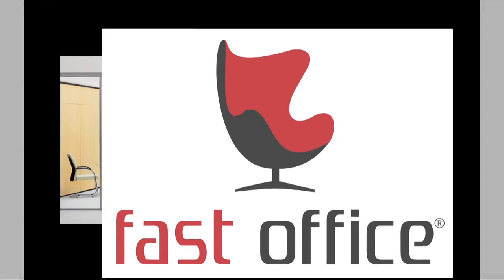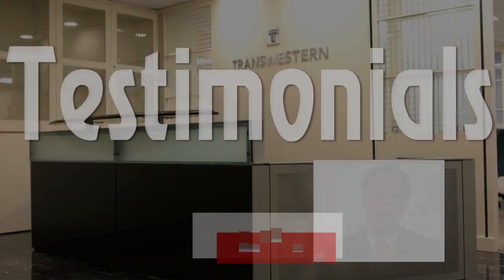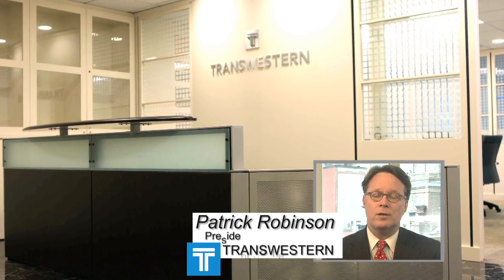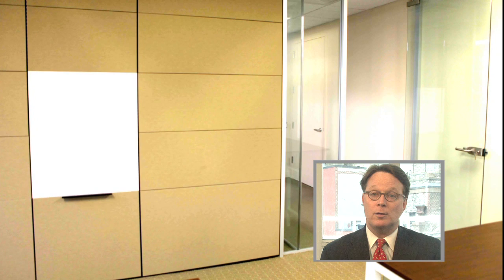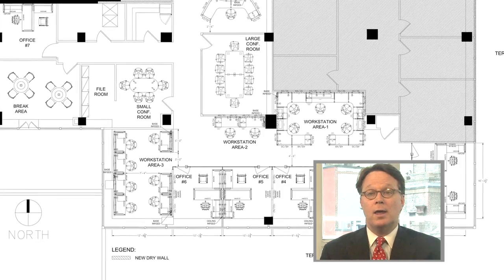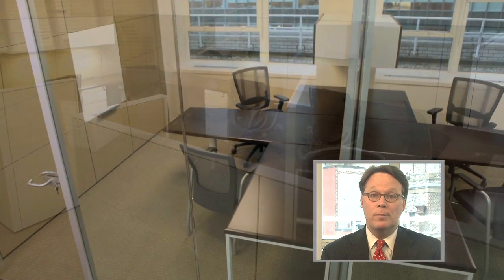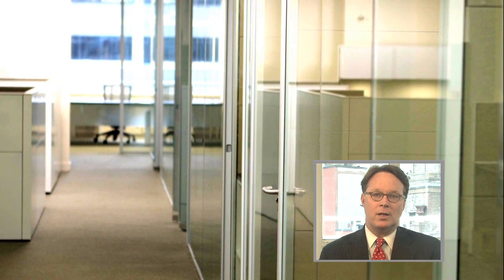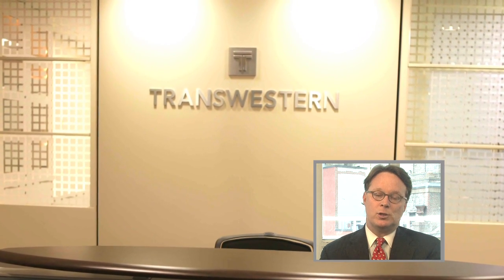Fast Office Testimonial 400 Park Ave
Testimonial with Patrick Robinson of Transwestern.